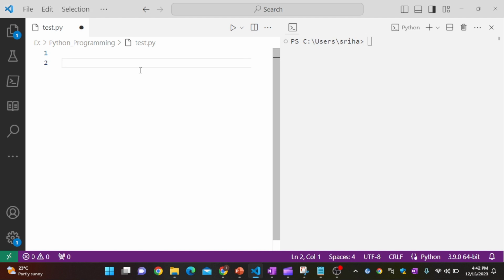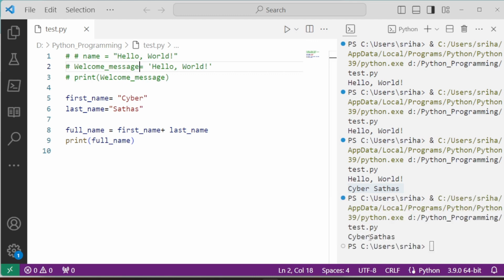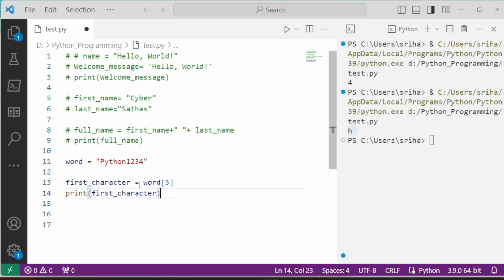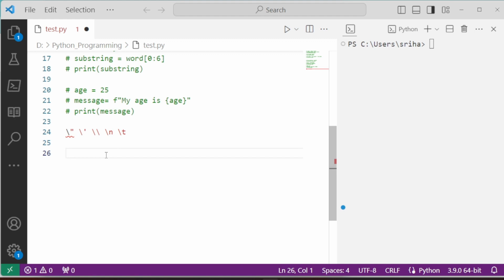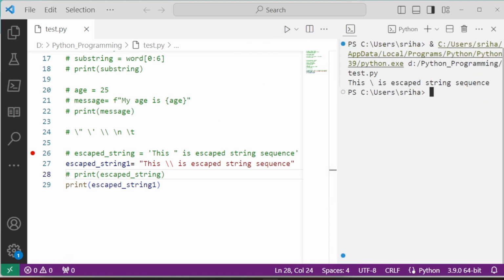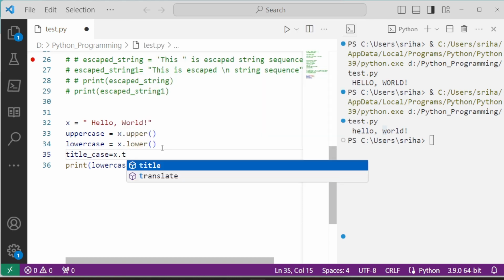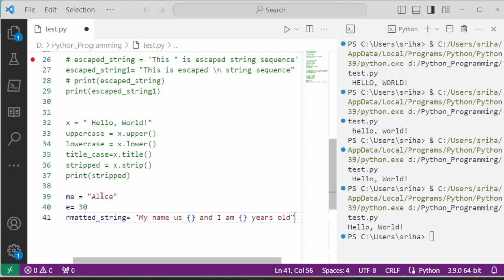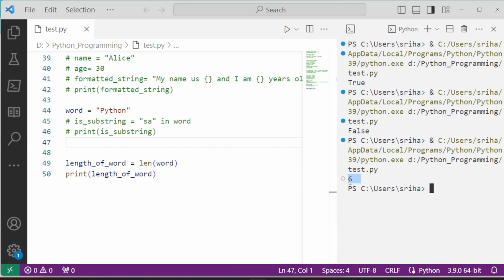Basics of Python Strings and functions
🚀 Unlock the World of Python for Beginners | CyberSathas

Welcome to CyberSathas! 🐍 In this beginner-friendly video, we embark on an exciting journey into the world of Python programming. Whether you're new to coding or looking to strengthen your foundational skills, this video is tailored just for you!

👉 What You'll Discover:

🔍 Exploration of Python Basics: Learn about variables, data types, and simple operations.
🧮 Hands-On Coding: Dive into practical examples to reinforce your learning.
🎯 String Manipulation: Understand the fundamentals of working with strings in Python.
🖥️ Live Coding Sessions: Watch and code along as we build simple programs together.

Chapters:
00:00 Creating Strings
1:55 String Concatenation
03:37 String Indexing
05:35 String Slicing
06:57 Formatted Strings (f-strings)
08:06 Escape Sequences
12:29 String Methods
15:50 String Formatting
17:50 Checking for Substrings
18:55 String Length

💡 Why Watch?
🌐 Versatility of Python: Discover why Python is a top choice for beginners and professionals alike.
🤖 Real-World Applications: Explore how Python is used in various industries, from web development to data science.
🚀 Building a Strong Foundation: Lay the groundwork for your coding journey with Python's clear syntax and powerful capabilities.
📚 Helpful Resources:

🗨️ Join the Conversation: Share your thoughts and questions in the comments.